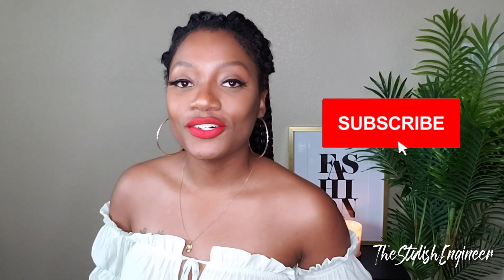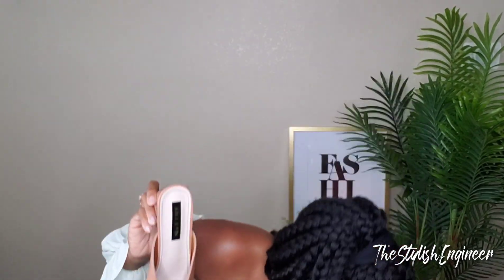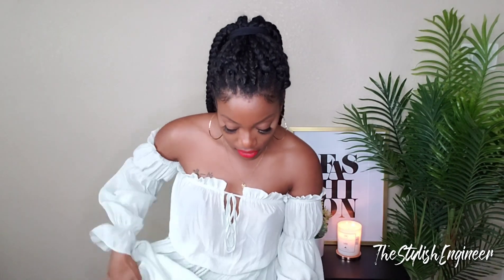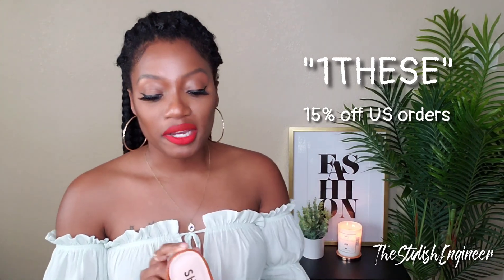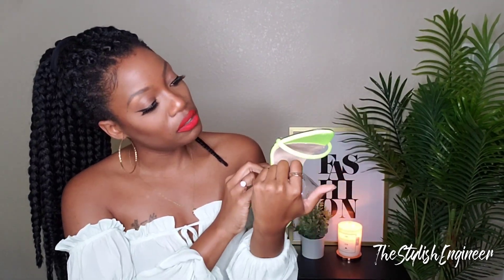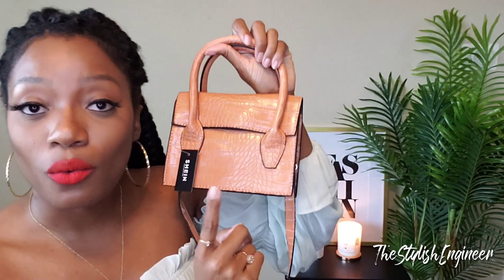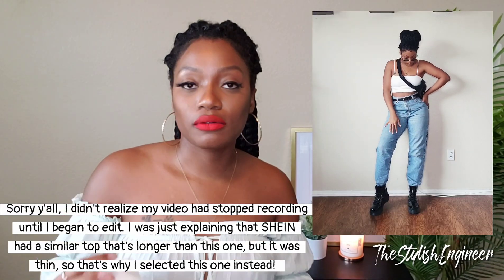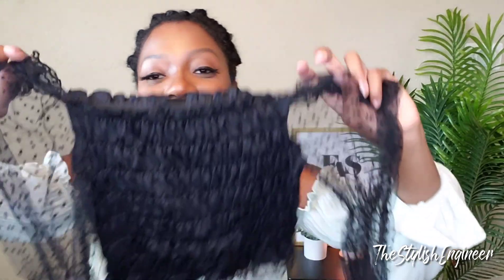MASSIVE SHEIN TRY-ON HAUL | TheStylishEngineer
Hey Fashioneers!  Today's video is a MASSIVE try-on clothing haul featuring SHEIN! All items shown in the video are linked, below.

Wearing in Video:
Seafoam Green Dress (Forever 21) (Medium)

♡Tan Point Toe Chunky Heeled Mules - (Size EUR 41/US 9)

♡Croc Geometric Heeled Mules - (Size EUR 42/US 9.5)

♡Green Open Toe Chunky Heel with Clear Strap - (Size EUR41/US9)

♡Red Minimalist Handbag -

♡Retro Cat Eye Sunnies -

♡Gold Eye Cuffs (5 pcs) -

♡Abstract Face T-Shirt -
(Size Medium)

♡White Lace BodySuit -
(Size Medium)

♡Rust Two Piece Shorts Set -
(Size Medium)

♡Mauve Three-Piece Pant Set -
(Size Medium)

♡White Ribbed Knit Crop Cami - (Size Medium)

♡Black Mesh Sleeve Shirred Blouse - (Size Medium)

♡Off-the-Shoulder Ruffle Mesh Dress - (Size Medium)

♡Dalmation Print Slit Side Belted Satin Dress - (Size Large)

♡Off-the-Shoulder Floral Maxi Dress - (Size Medium)

SHEIN: 1these or SMC92 (valid through June 30, 2020) ♡
Measurements and Sizes:
Height: 5' 4"
Bust: 36 1/2"
Waist: 29"
Hips: 43"
Shoe Size: Between 9 and 10 US
Top Size: Medium
Pants Size: US 8/9
Dress Size: US 8